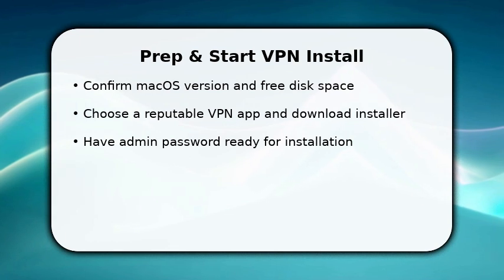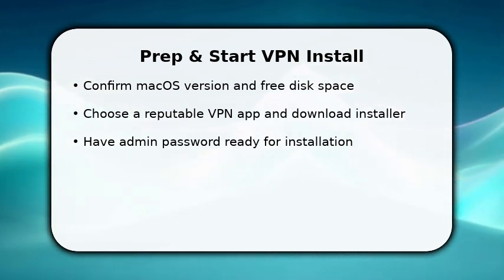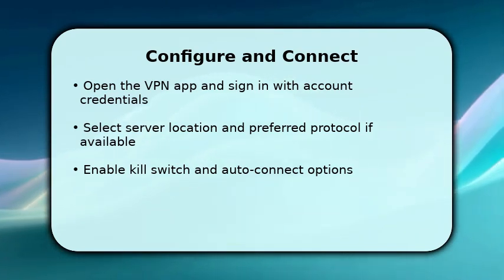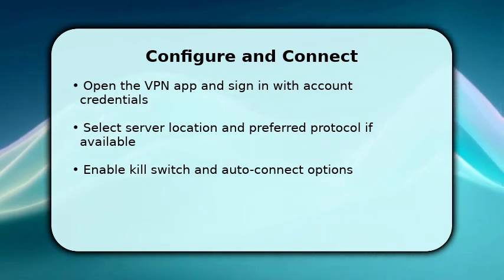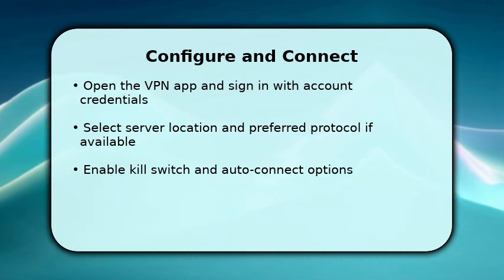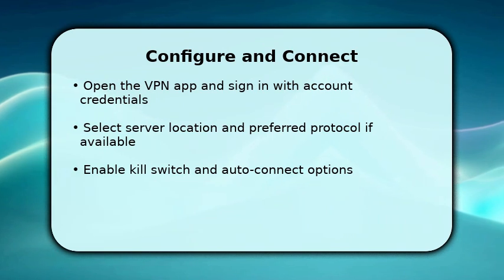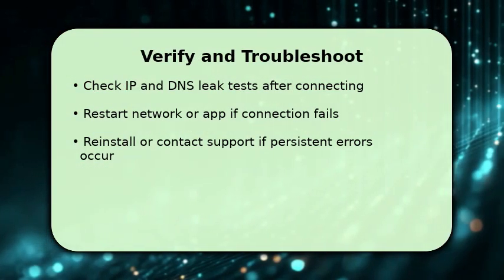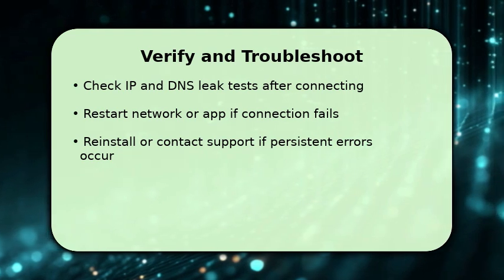How to Use Vpn on Your Mac (easy Method)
Discover the straightforward steps to set up and use a VPN on your Mac. This video guides you through selecting a reliable service, installing necessary software, configuring settings for optimal security and privacy, and tips for troubleshooting common issues.